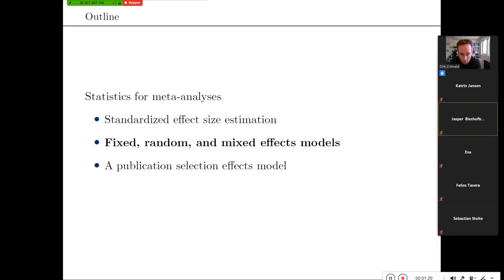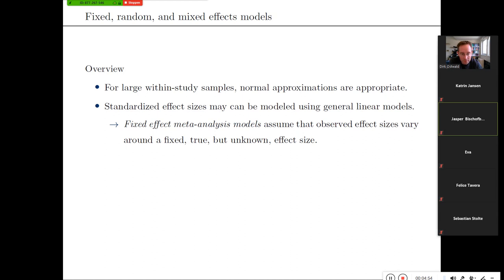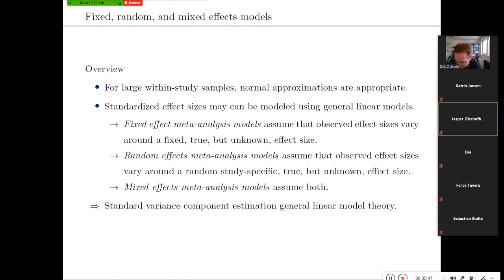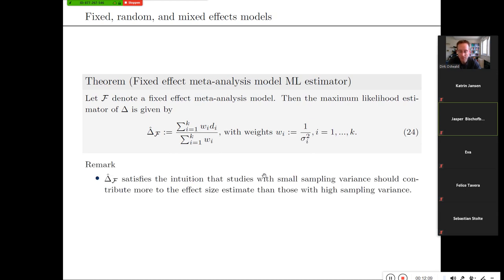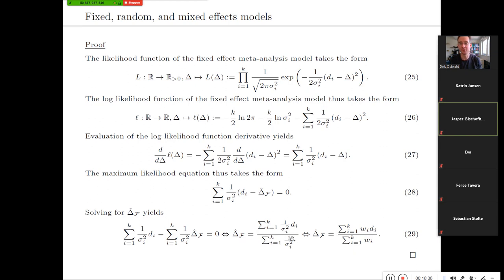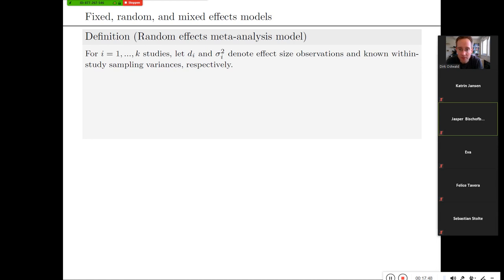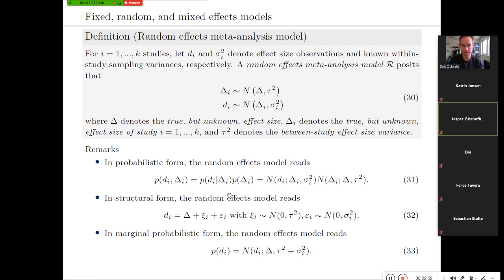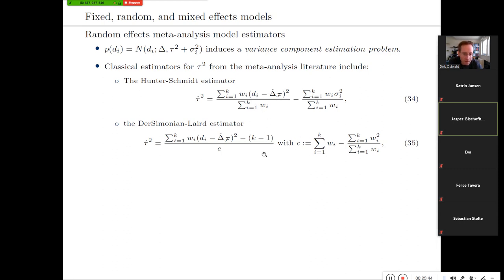Statistics for meta-analysis II